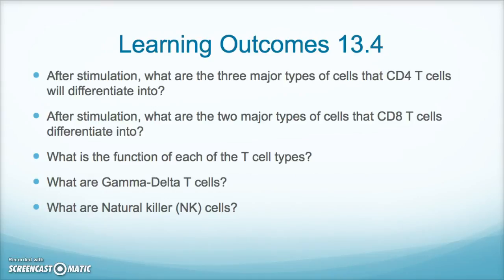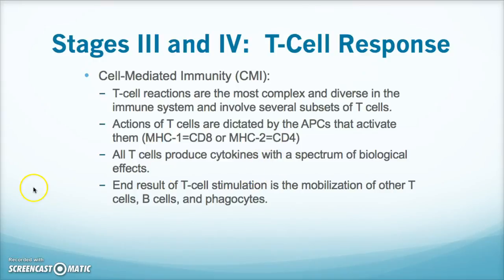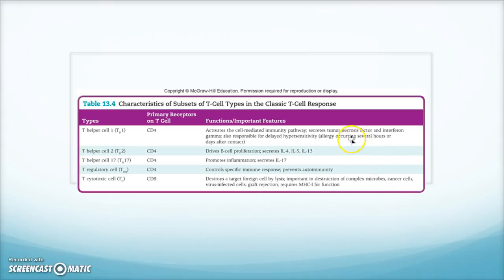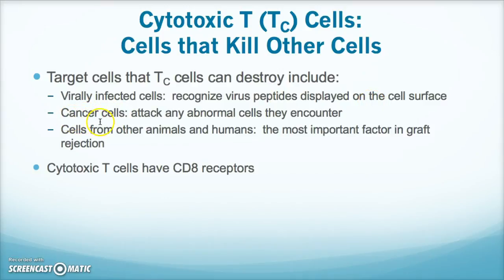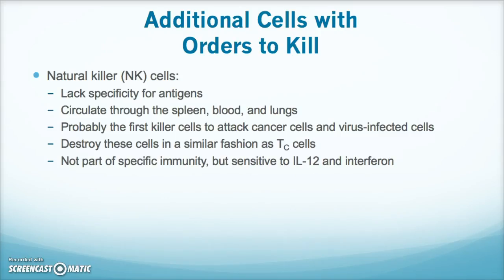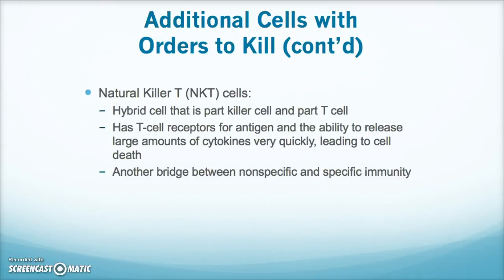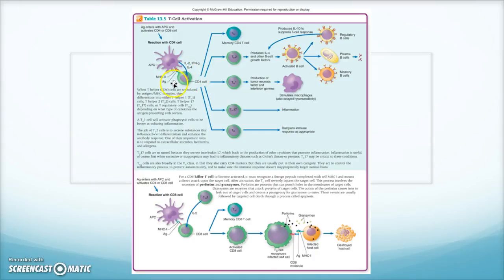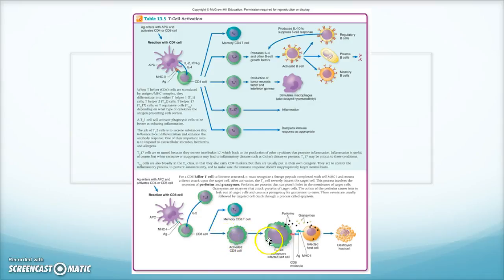B221-13.4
Narrated Mini lecture CH 13.4